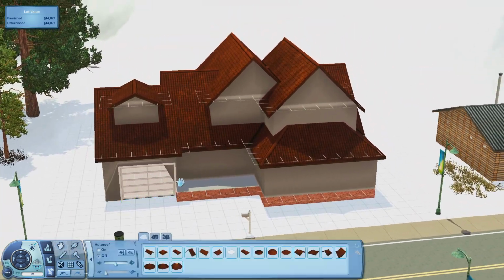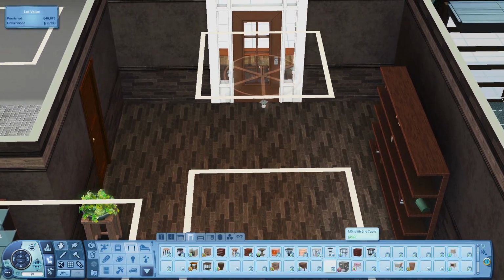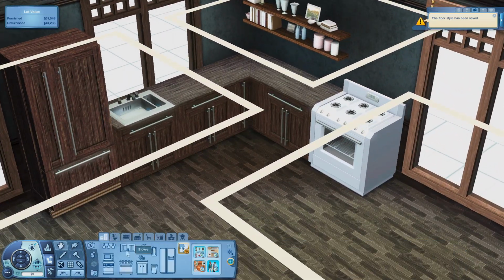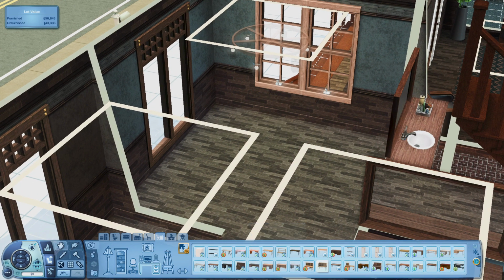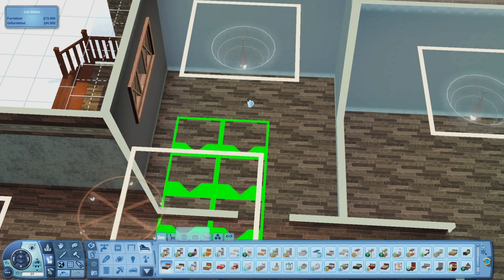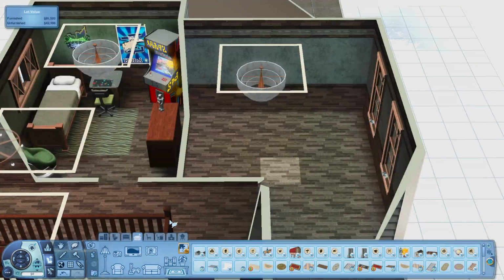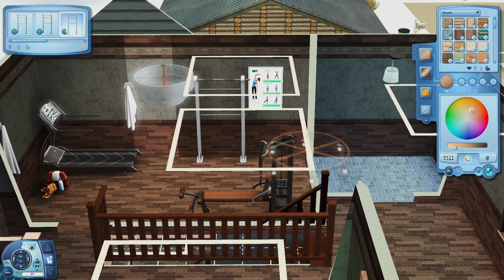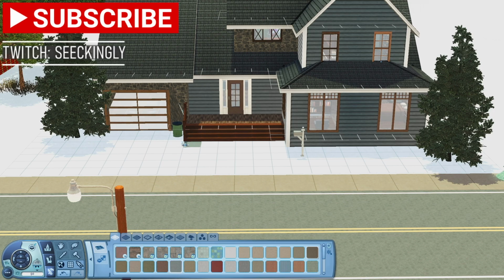Winter Family Home The Sims 3 Speed Build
Today I built a Winter Family Home in the world Whales!